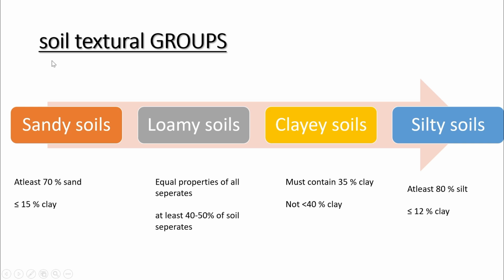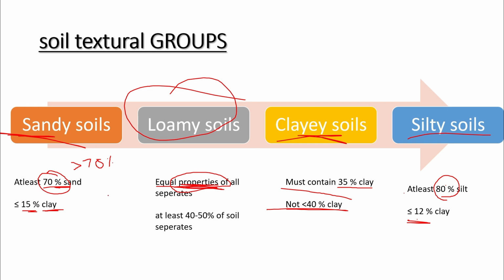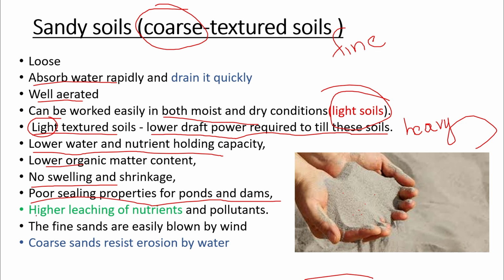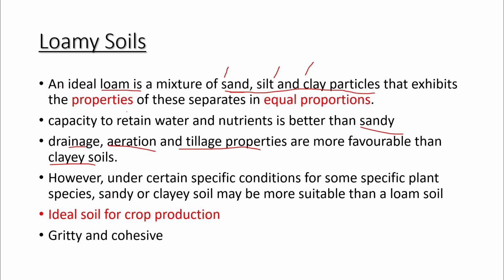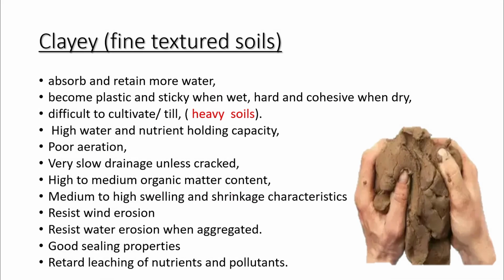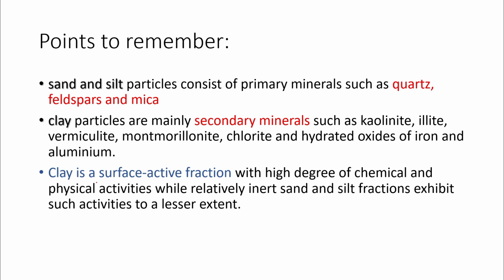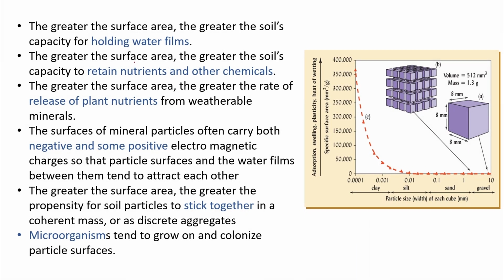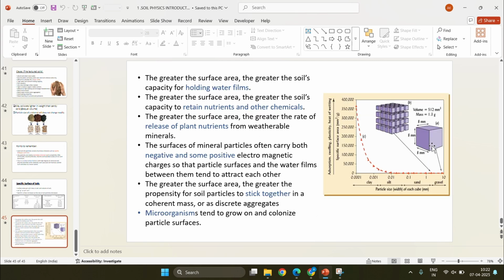SOIL TEXTURE PART 2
In this video, we'll build on our previous discussion of soil texture and explore more on soil textural class. This video is the second part of our soil texture series. If you haven't seen the first part yet, be sure to check it out for a comprehensive understanding of soil texture. Link given below.